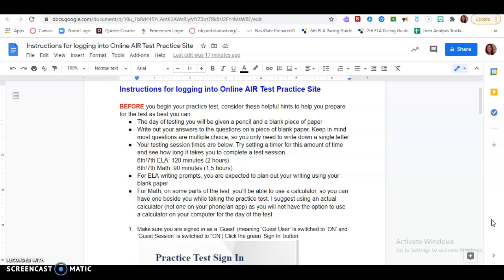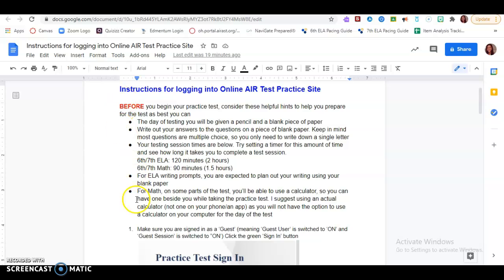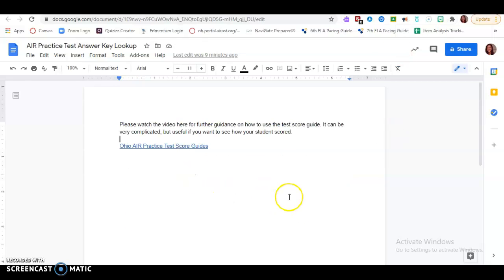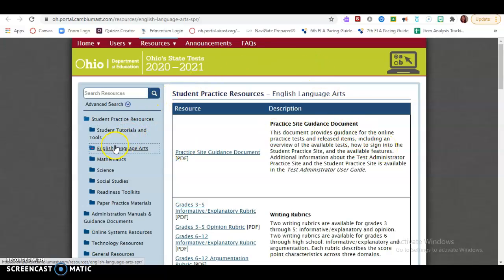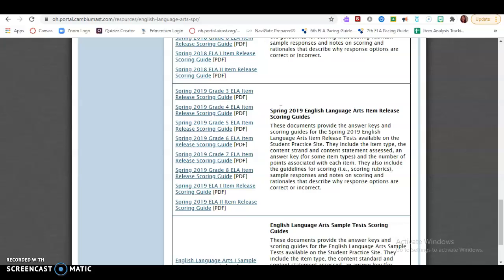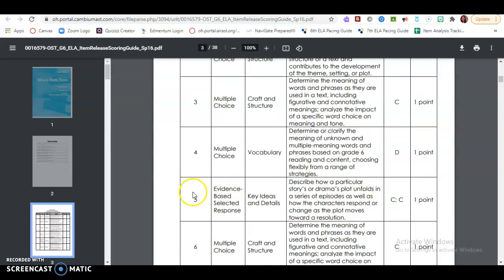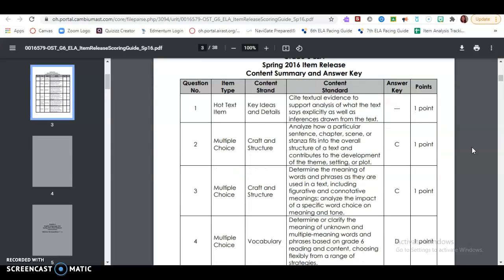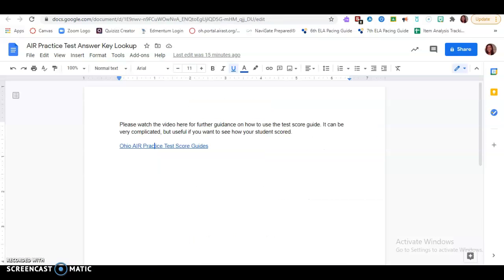AIR Practice Test Score Guide Help